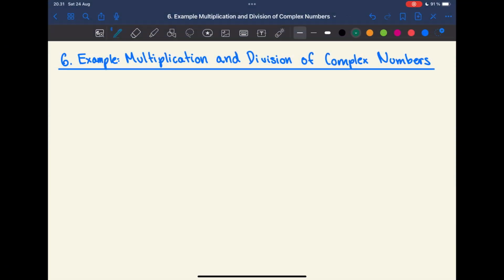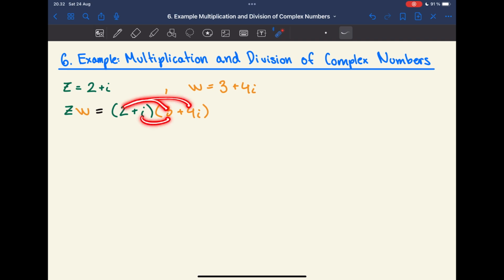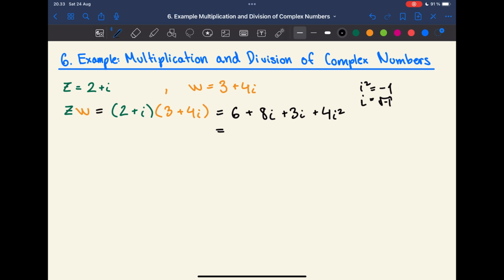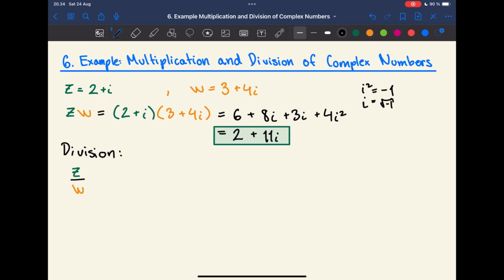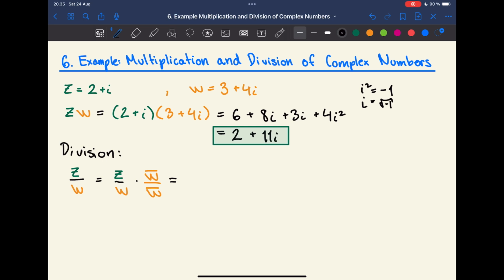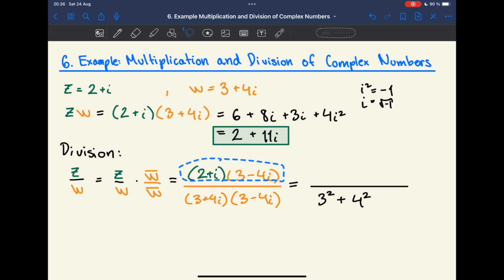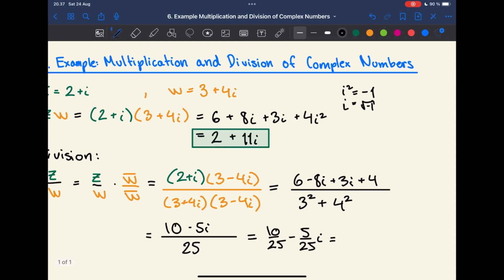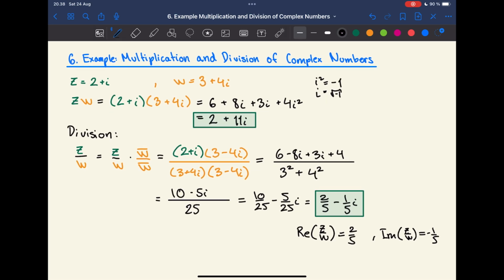Example: Multiplication and Division of Complex Numbers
In this video we see an example of how to multiply and divide to complex numbers. If you are only here for the theory, go ahead and jump to the next video. If you enjoy an example now and then stick around.

0:00 - 0:48 Introduction
0:48 - 2:35 Multiplication
2:35 - 6:37 Division
6:37 - 7:18 Real and Imaginary Part